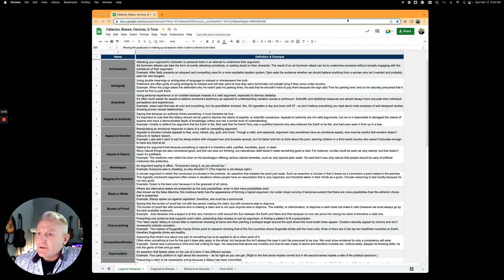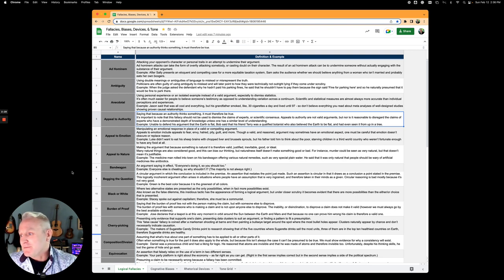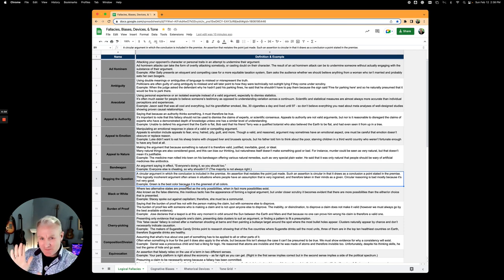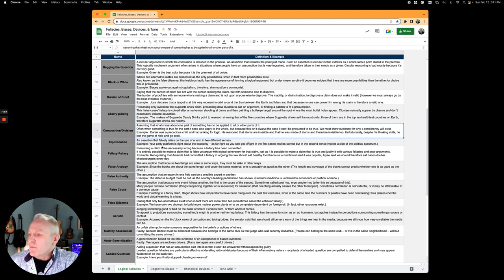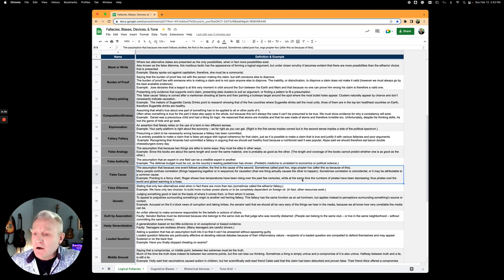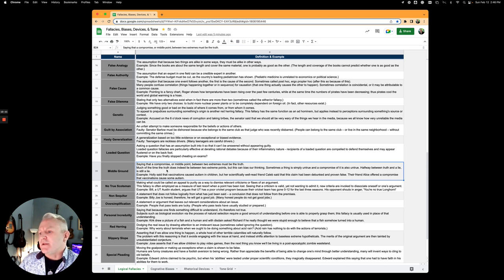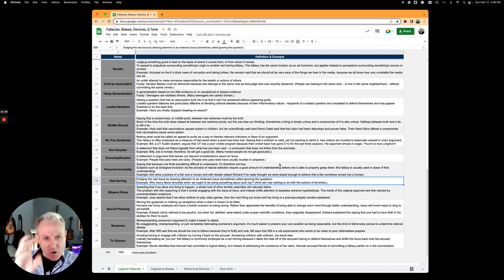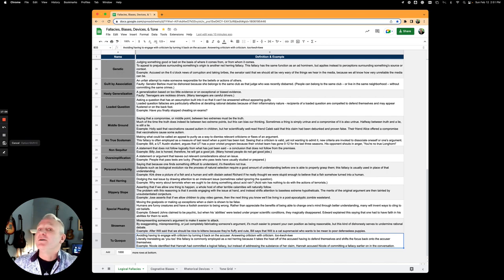Logical Fallacies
Lecture by Colin Shanafelt, Professor of English, (Austin, Texas)